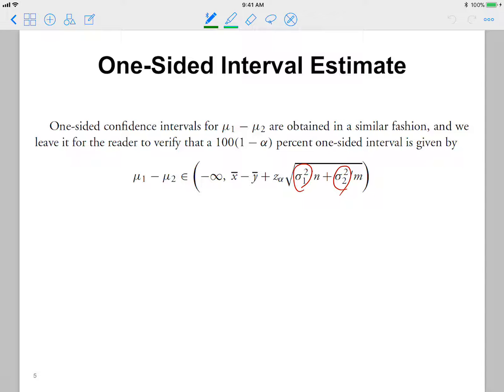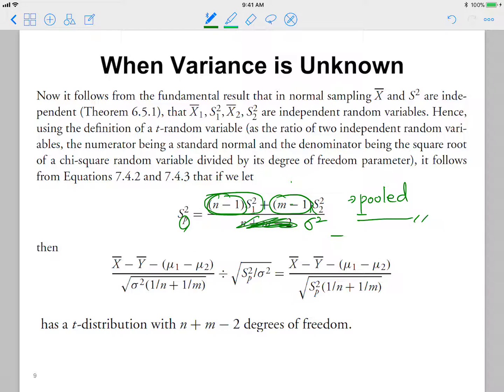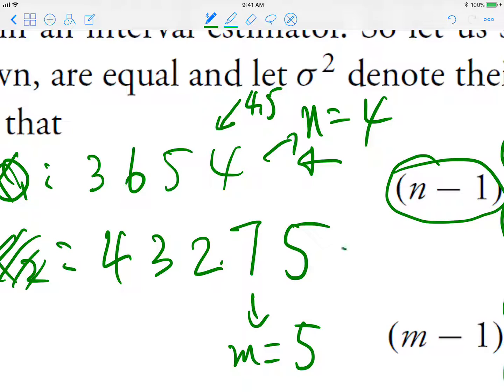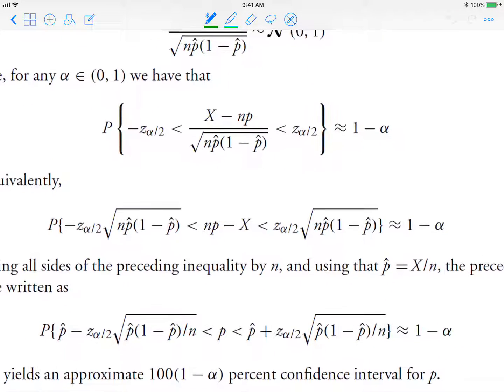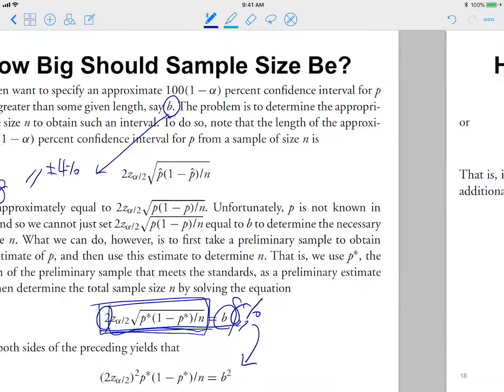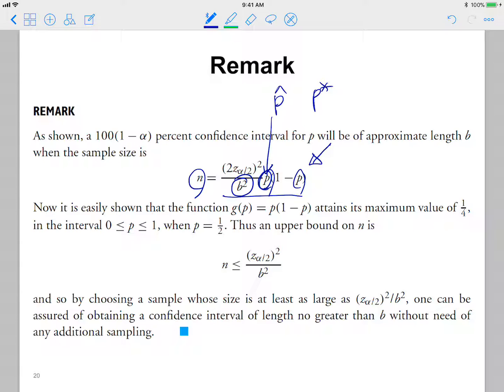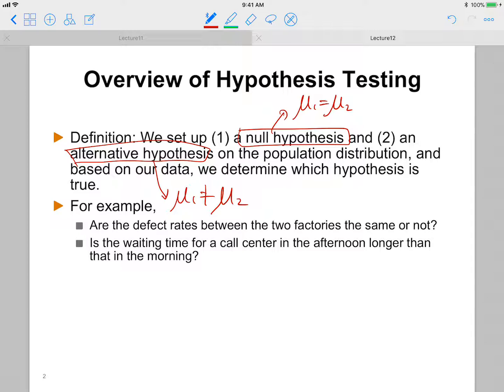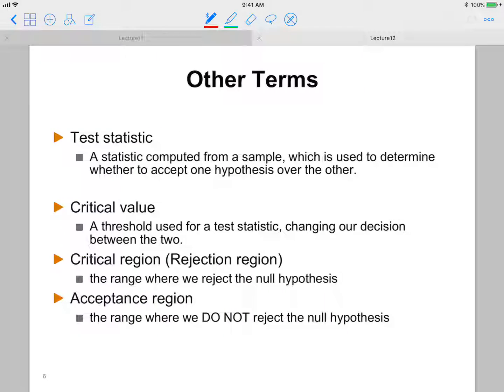Prob&Stats Lecture 15 (171107) - Chapter 7: Interval Estimates